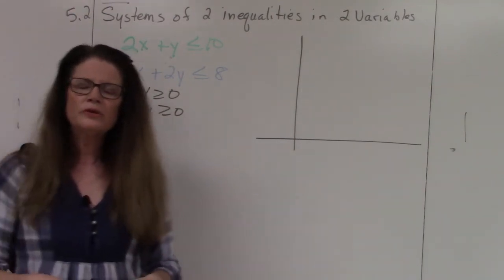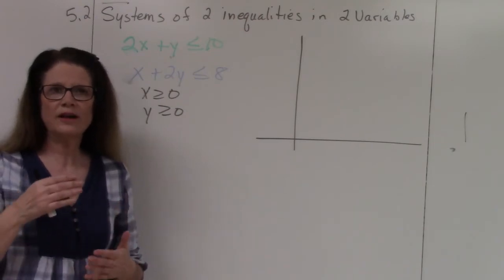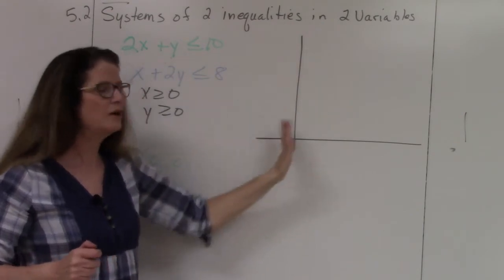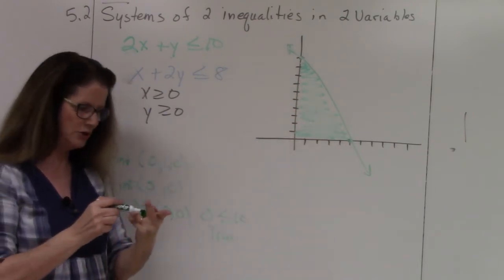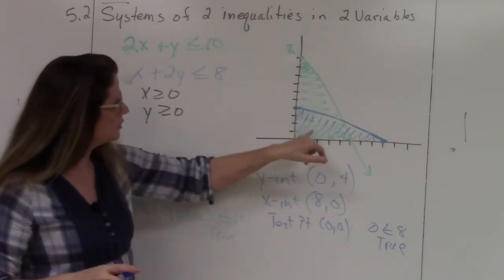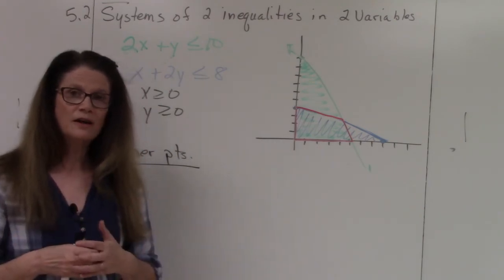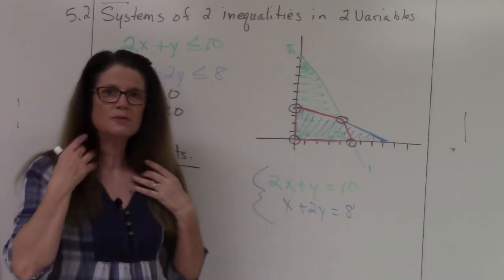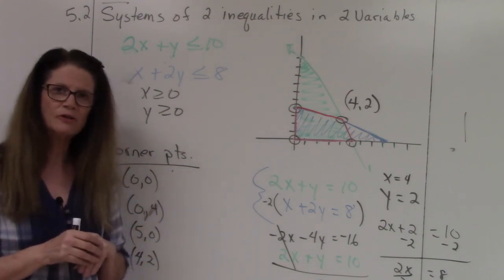Math 1324 5 2 Graphing Systems of Inequalities, Ex 1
Graphing a System of Inequalities, Example 1